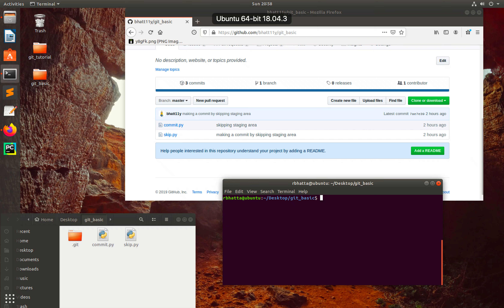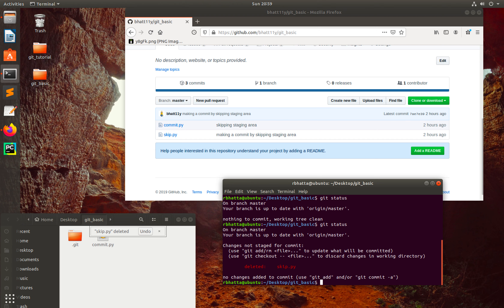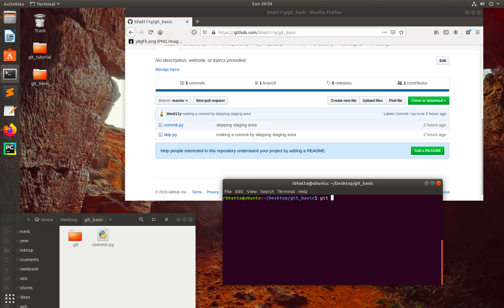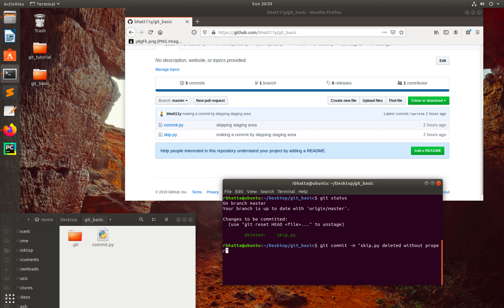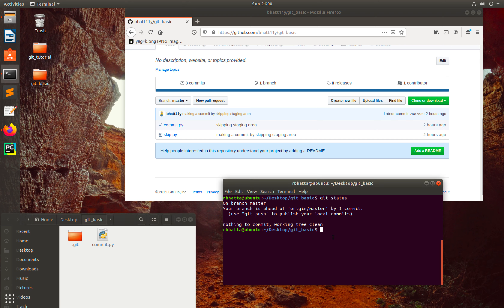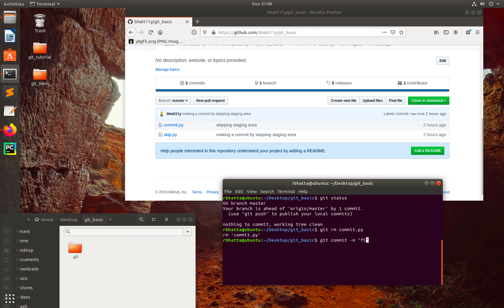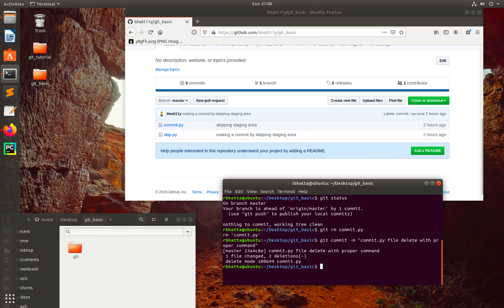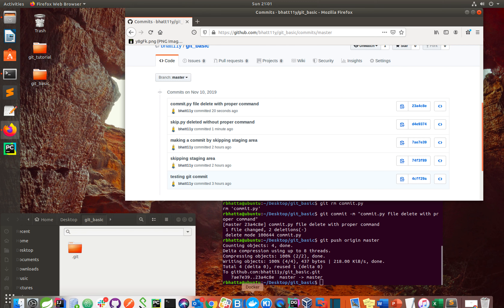Git Tutorial 10 - git rm || removing file from GitHub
To remove a file from Git, we have to remove it from your tracked files (more accurately, remove it from your index (staging) area) and then commit. The git rm command does that, and also removes the file from your working directory so you don’t see it as an untracked file the next time around. In this tutorial, I will show you how we can utilize the git rm command and work using git. For this tutorial, I have used Ubuntu linux and PyCharm as working platform.